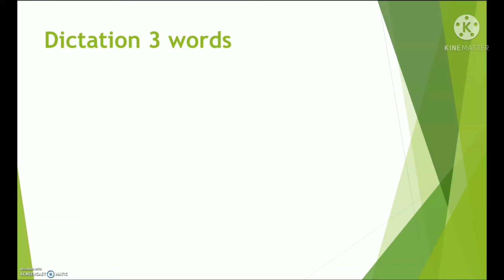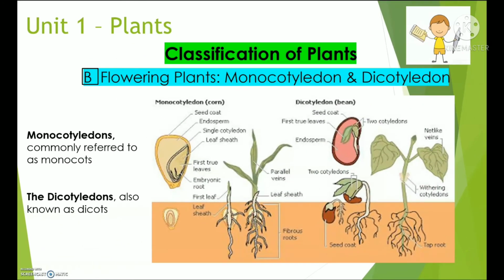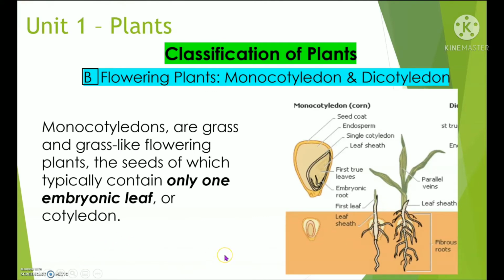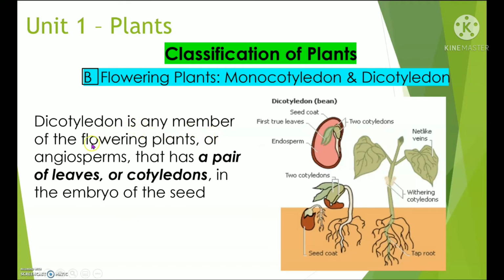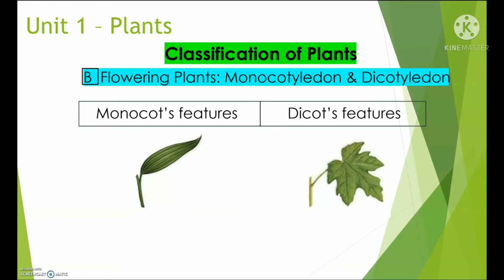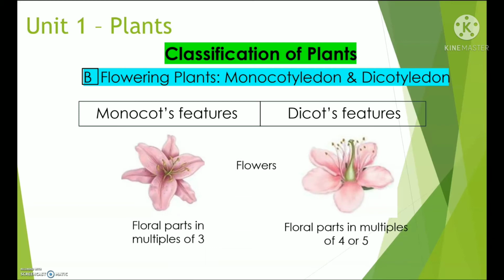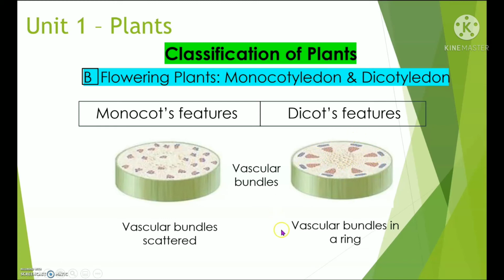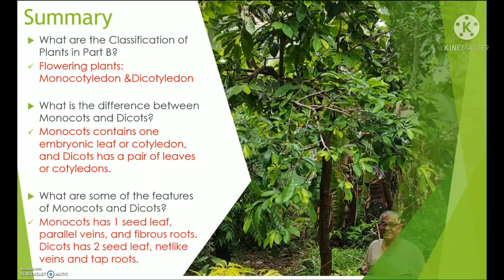Science M-1 Part B Classification of Plants (Week7)